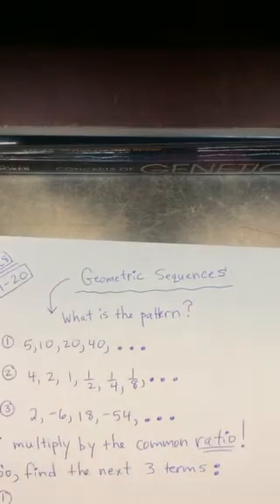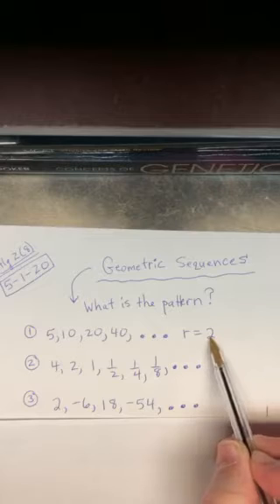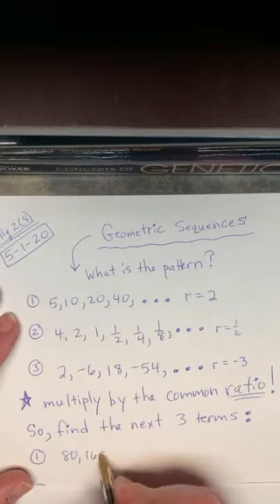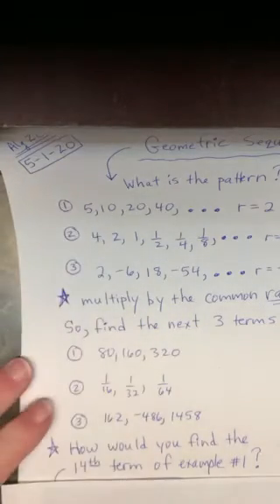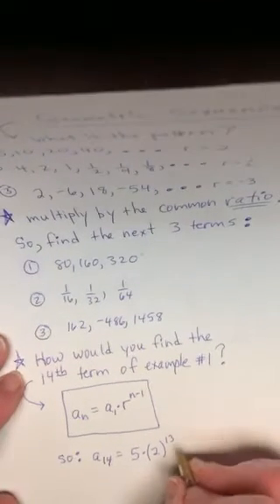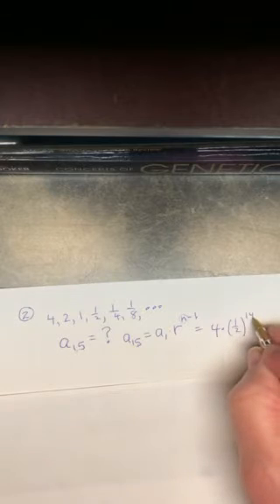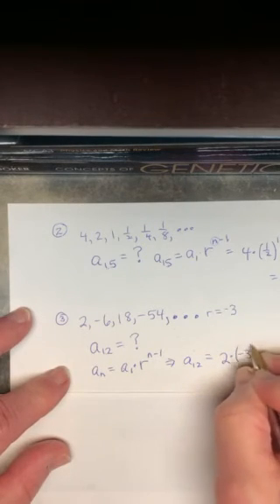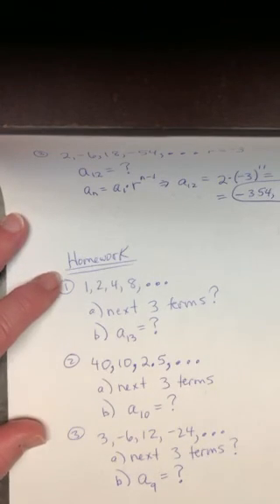Alg 2 (8) 5-1-20